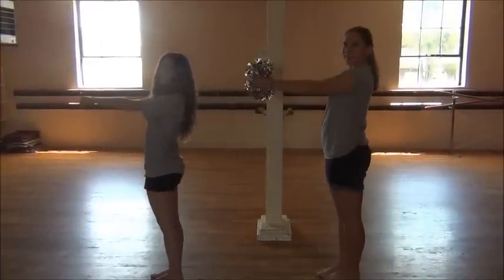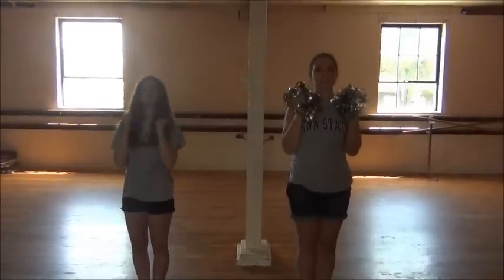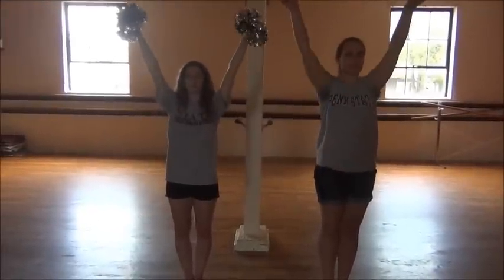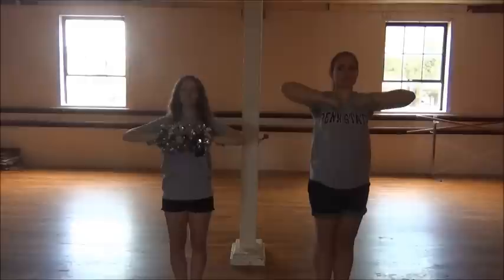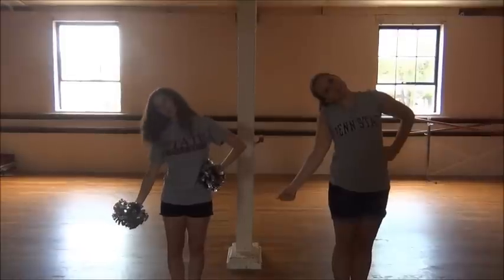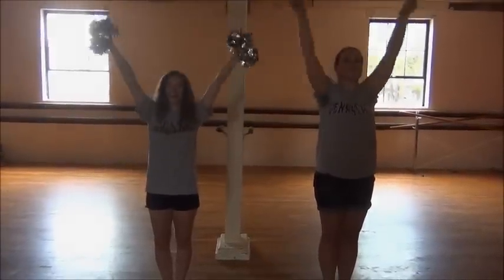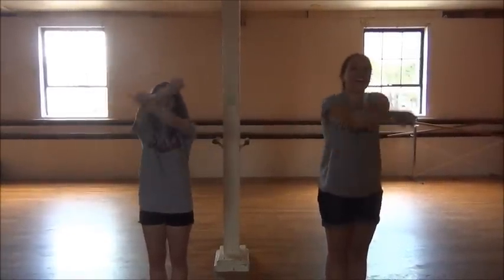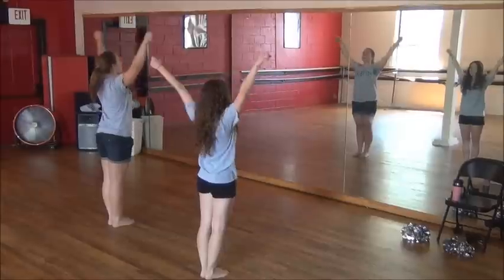Anchors Away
Instructional video of the State High Dance Team's choreography to "Anchors Away"